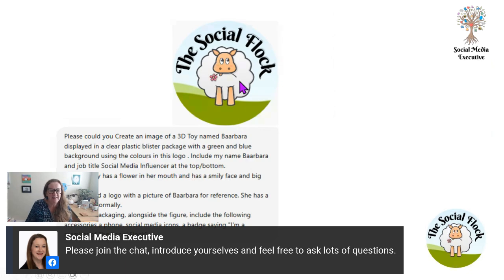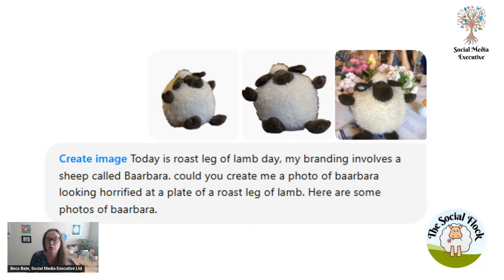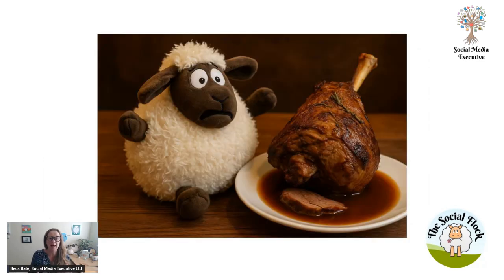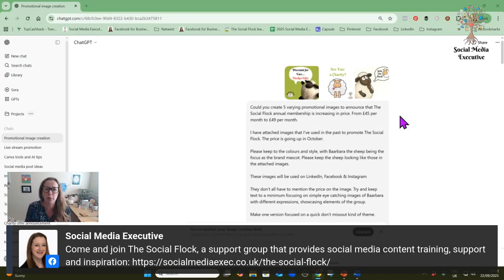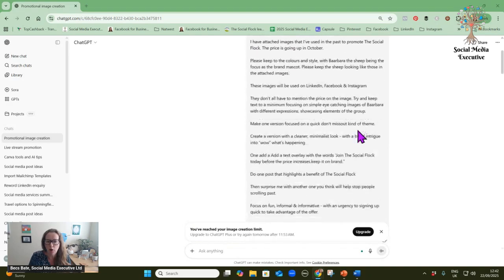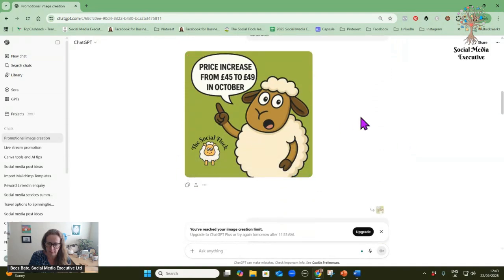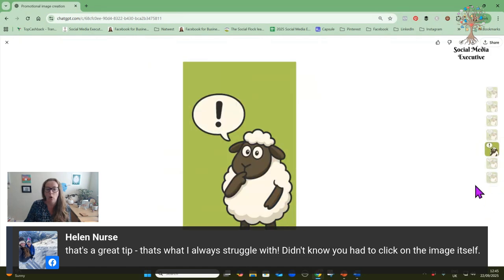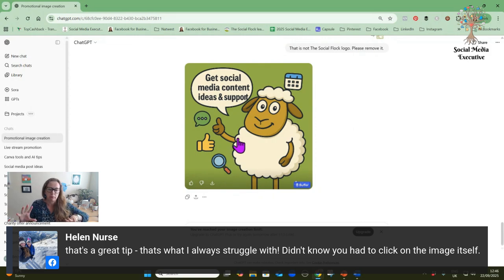How to repurpose images using ChatGPT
Repurposing images for social media doesn’t need to be stressful or time-consuming. In this video, I show you how to use ChatGPT to take images you already have and transform them into endless variations you can use across Facebook, Instagram, LinkedIn, and YouTube.

If you’ve ever struggled to keep up with the demand for fresh content or felt stuck recycling the same old stock photos, this tutorial will give you practical ways to repurpose images, keep your visuals on-brand, and make your content stand out. I’ll walk you through how I’ve used ChatGPT to turn community Zoom screenshots, branded graphics, and even fun mascot photos into creative, engaging posts that spark conversations online.

This approach is perfect for small businesses and anyone who wants to grow their social media following while saving hours each week. Plus, all images generated are copyright-free, making them safe to use in your marketing.

How do you currently create or repurpose your images for social media? I’d love to hear your ideas in the comments.

💥 Here's another video you may be interested in: How to create branded images on ChatGPT